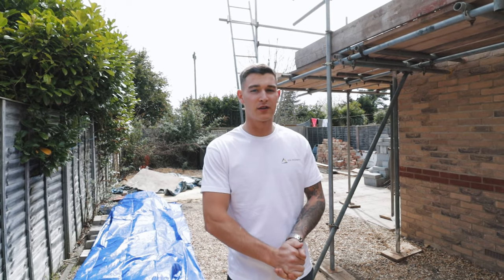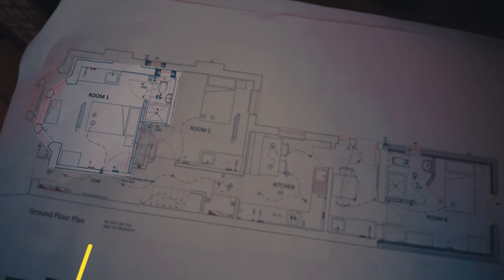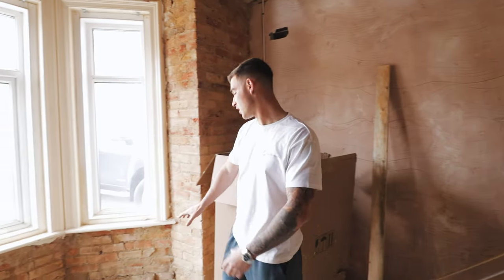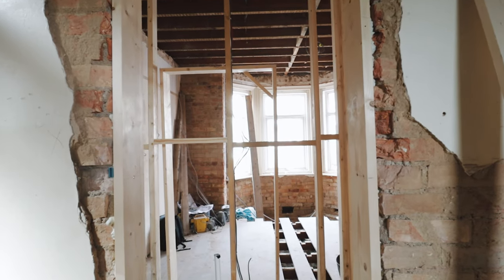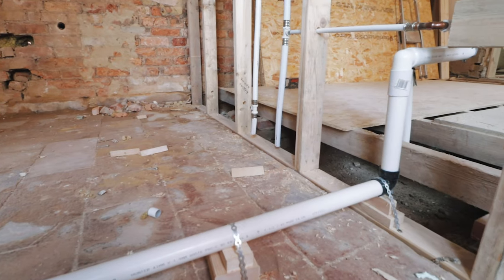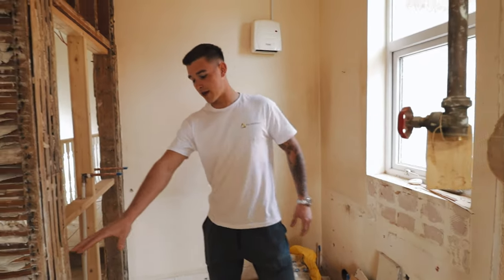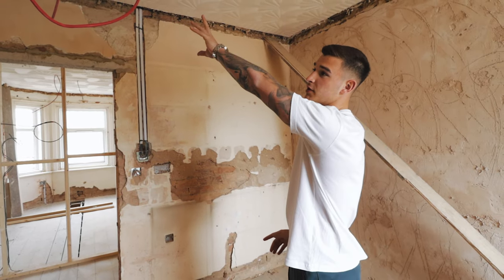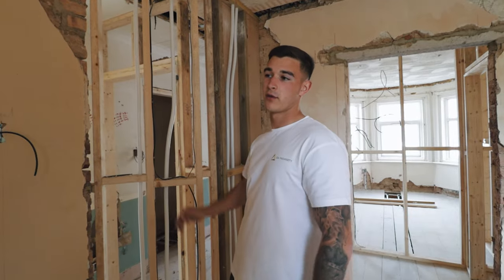HMO Property Investment - Refurb - Part 2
Walkthrough of my current HMO Refurbishment project.

This video was filmed 1 month into the build/ project with the first fix nearly finished and extension built to plate level.

We expect around 6-7 weeks left on the job to finish this build.